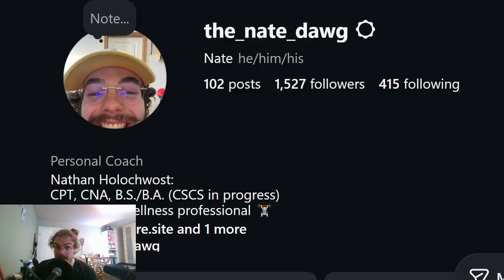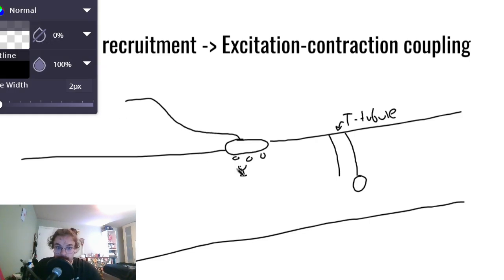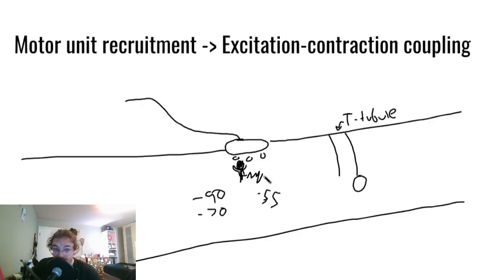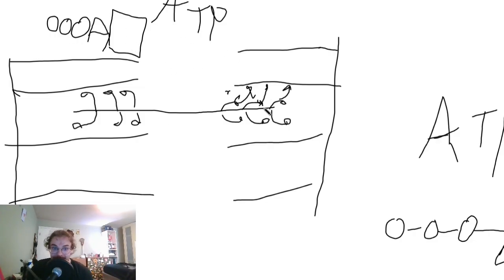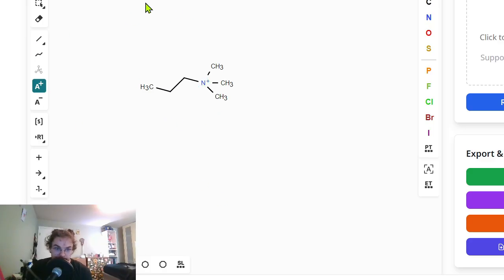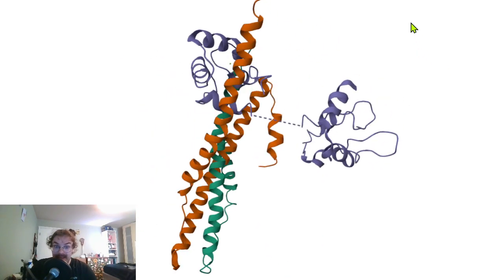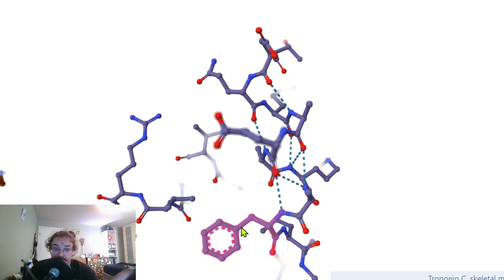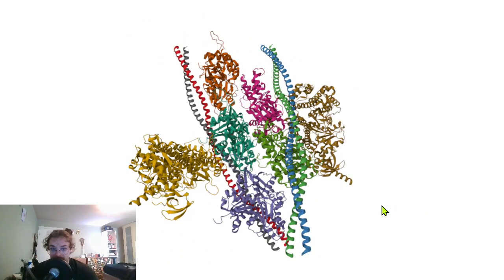Visualize Excitation-Contraction Coupling at the Molecular Level with Coach Nate